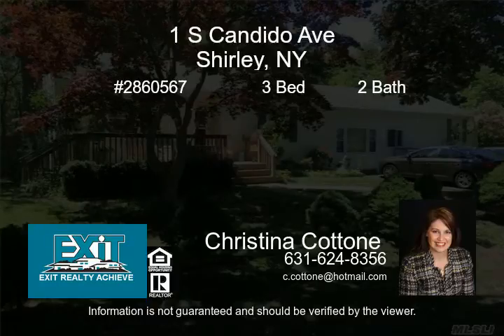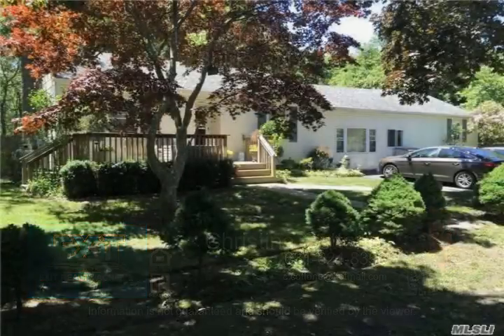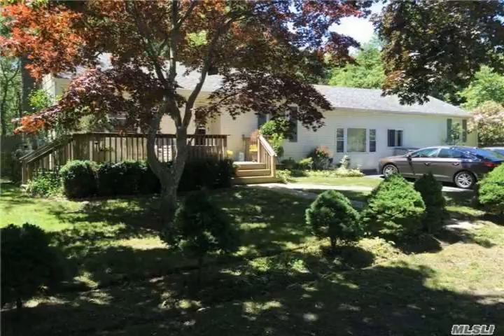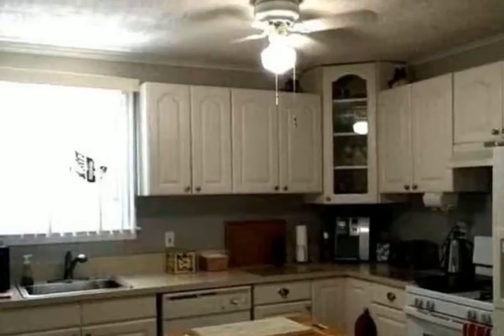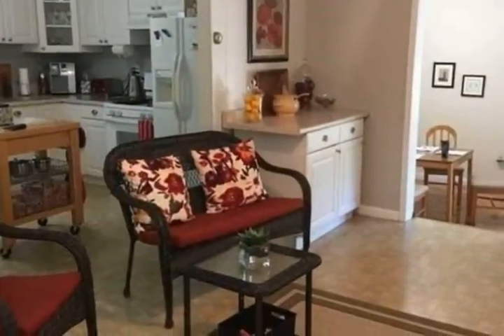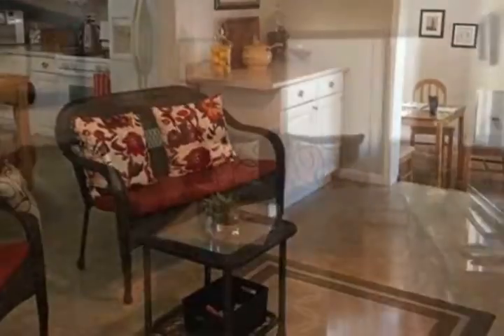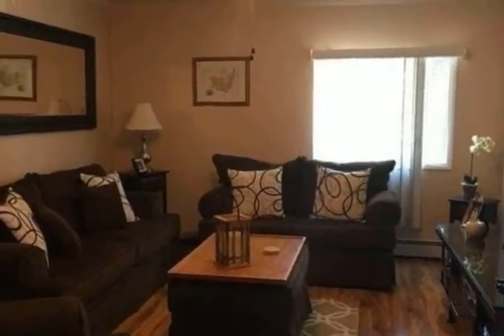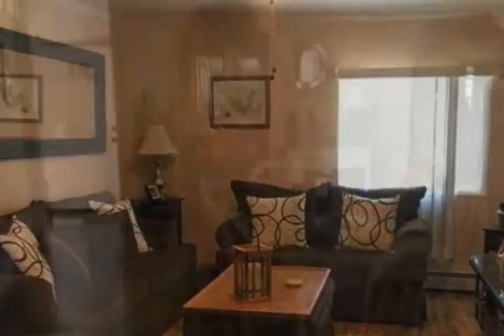1 S Candido Ave Shirley NY 11967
Lovely Bright Open Floor Plan With Cathedral Ceiling Featuring Stylish Wood Floors In Living Room And Formal Dining Room. Updated Lg Eat In Kitchen And Bath. Home Offers Private Master Bedroom And 2 Addl Bedrooms. Laundry And Mud Room On The First Floor. Updated Roof, Windows And Siding. Enjoy Flat, Private Backyard Surrounded By Nature Preserve. Located On Private Street.